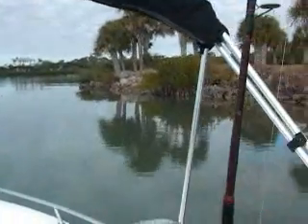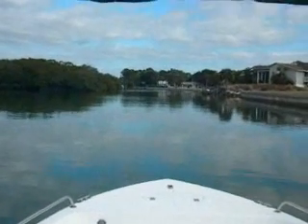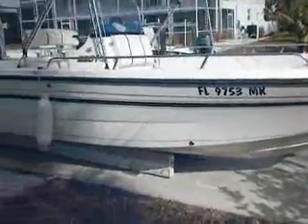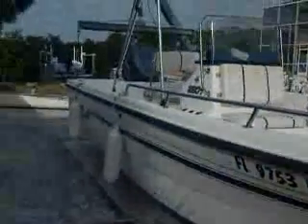Lemon Bay, December 2010